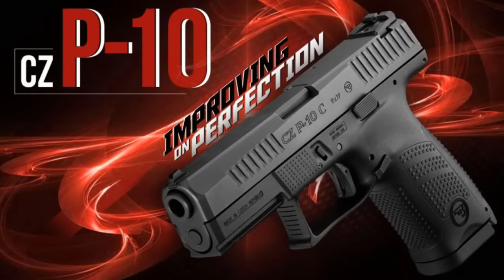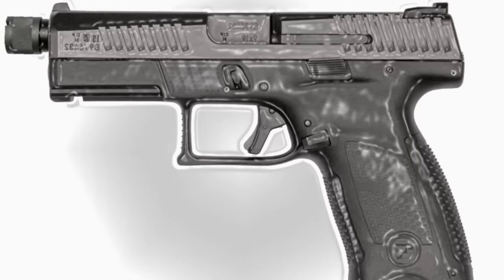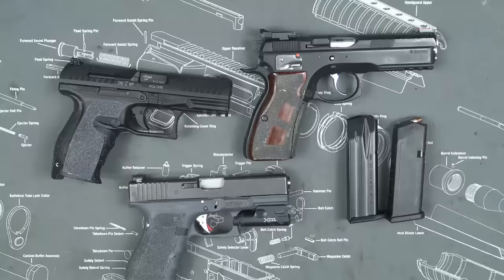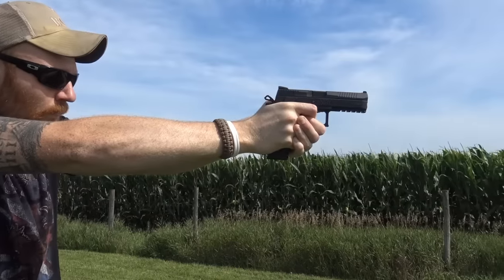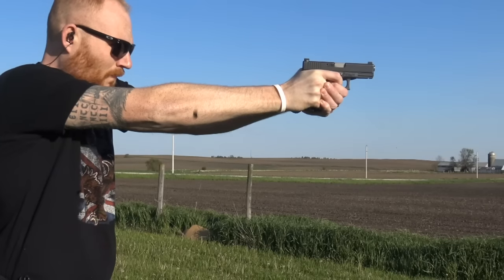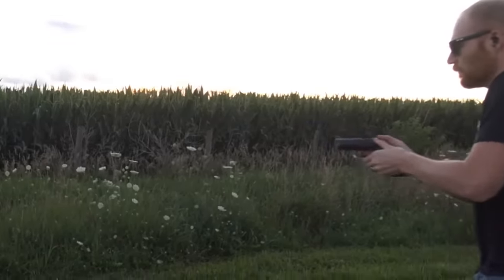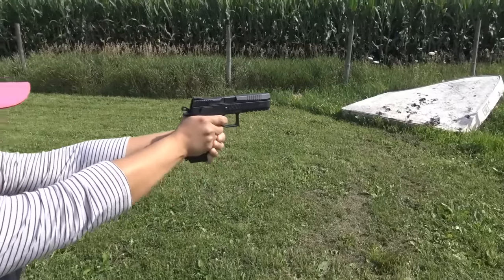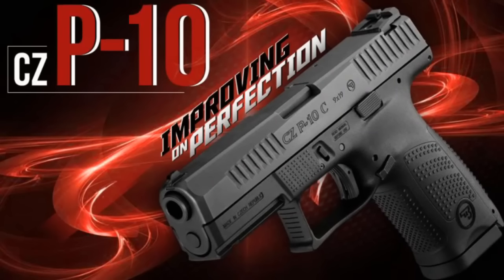The New CZ P10 C Striker Fired Compact 9mm: Thoughts (No Review)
In this video we talk about the brand new striker fired 9mm pistol from CZ USA, the P10  compact. We discuss the features of this yet to be released pistol, trigger, low bore axis, sights, magazines, ergos, weight, recoil, accuracy, and why it looks better than its competition, the Glock, PPQ, XD, Sig 320, Canik and many more

best Here is a link to a youth shelter in Ames Iowa that could use your support